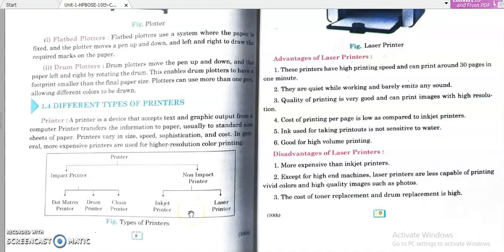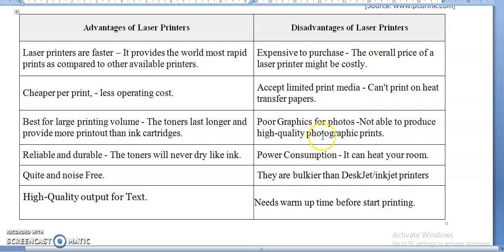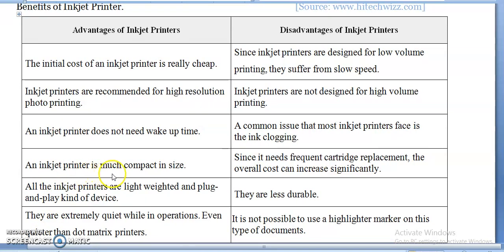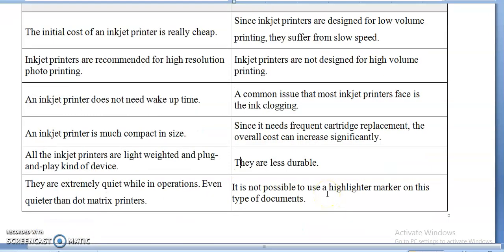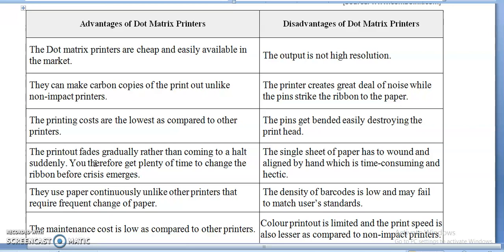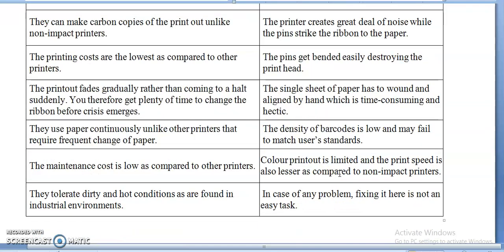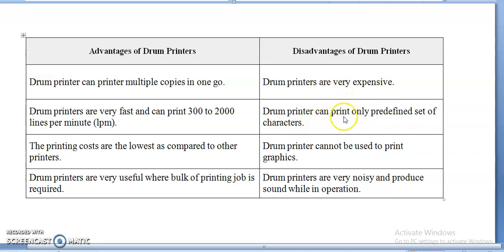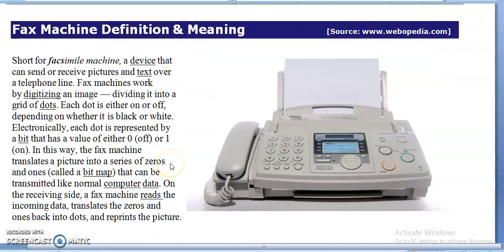Advantages & Disadvantages of Printers